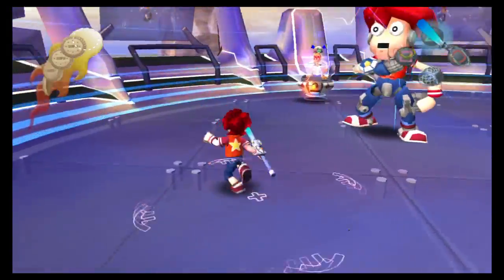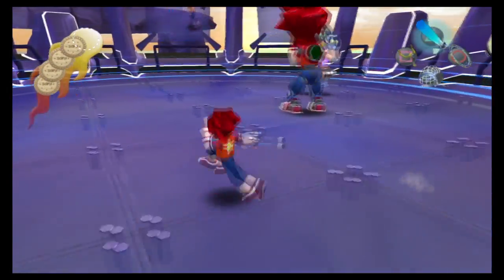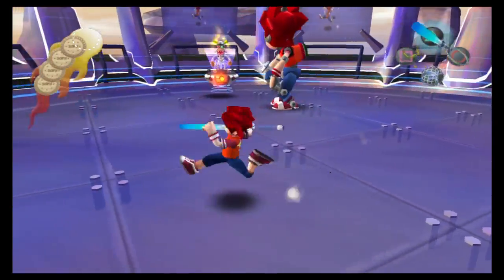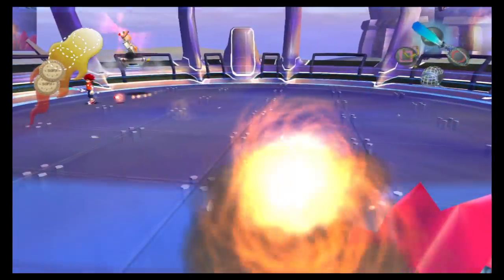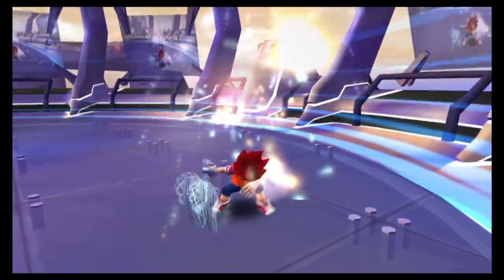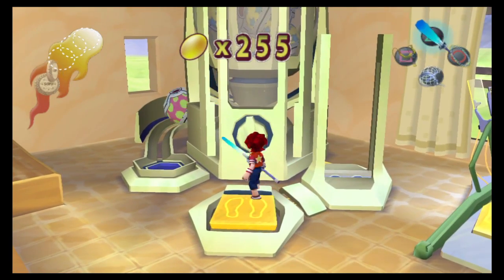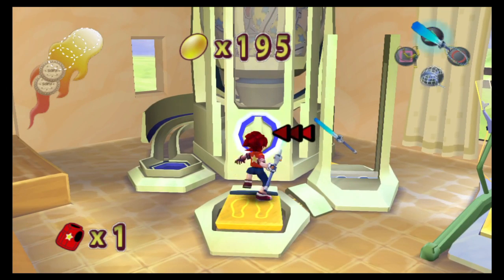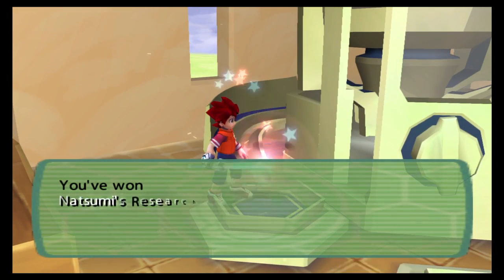Devil's Ape Escape 2 Review